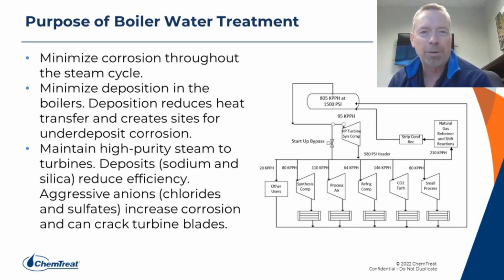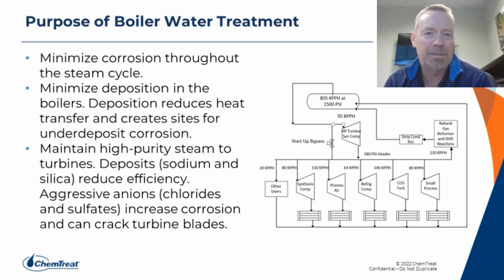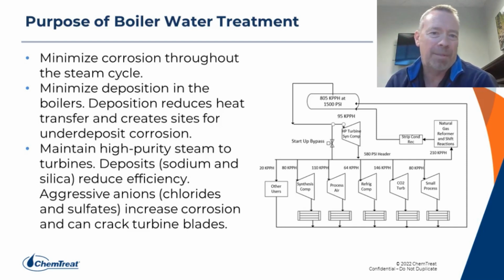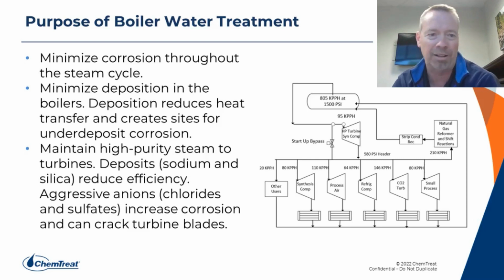The Purpose of Boiler Water Treatment in High-Purity, High-Pressure Steam Generators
Kurt Kraetsch, Technical Staff Consultant at ChemTreat, explains the purpose of boiler water treatment in high-pressure, high-purity steam generators:

1.      Minimize corrosion throughout the steam cycle
2.      Minimize deposition in the boilers
3.      Maintain high-purity steam to turbines